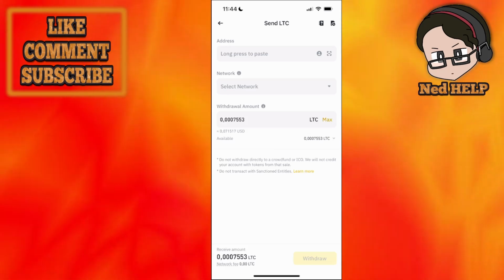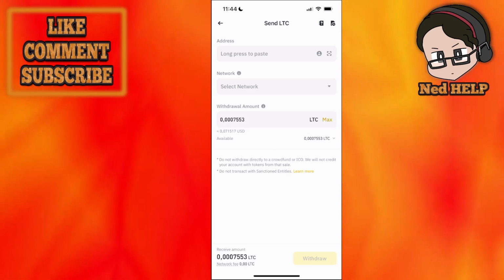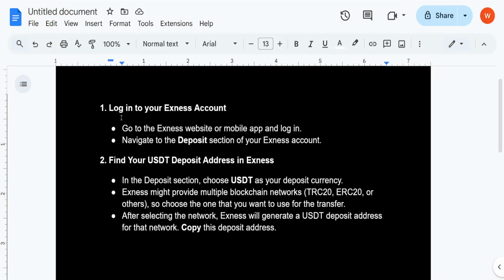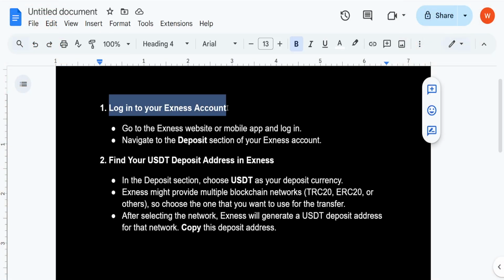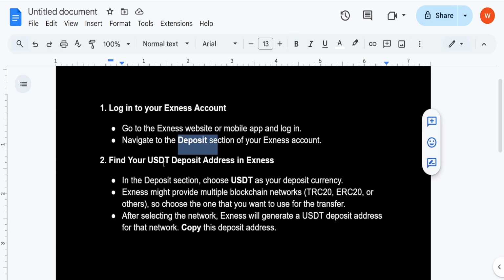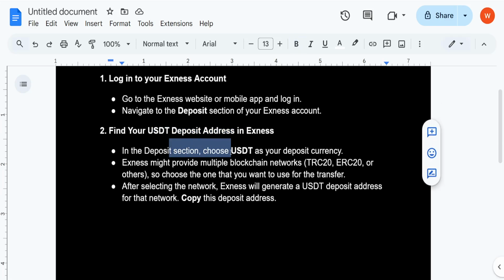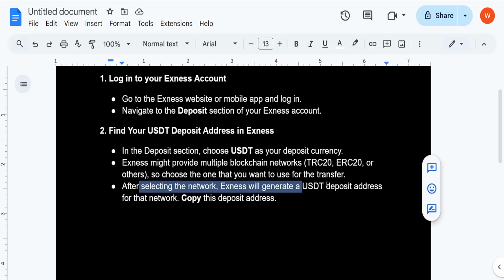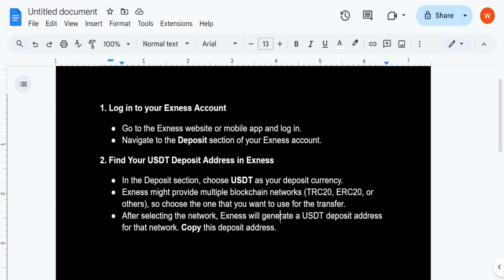How To Transfer USDT From Binance To Exness - Full Guide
In this video I show you how to transfer USDT from Binance to Exness. If you want to learn how to send USDT from Binance to Exness then this is the tutorial for you.